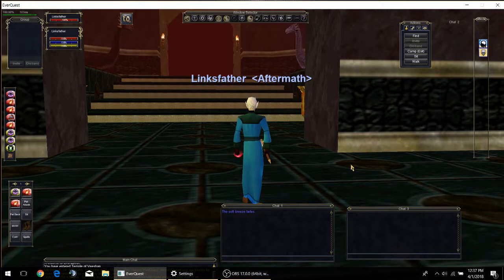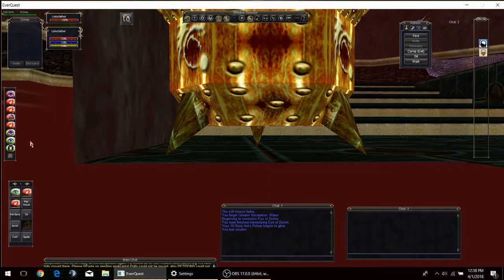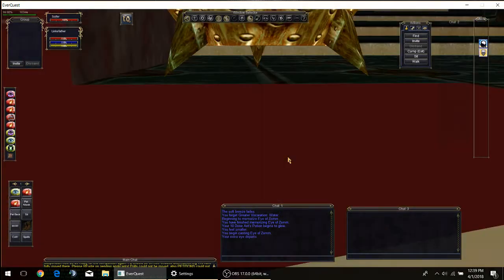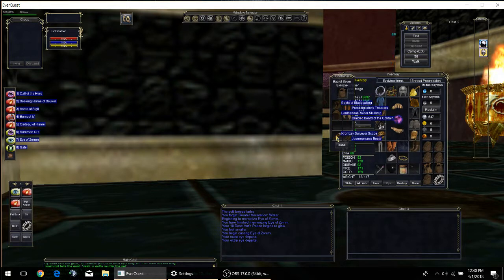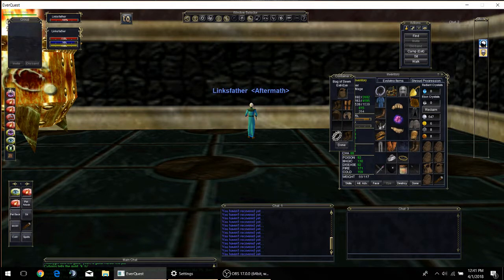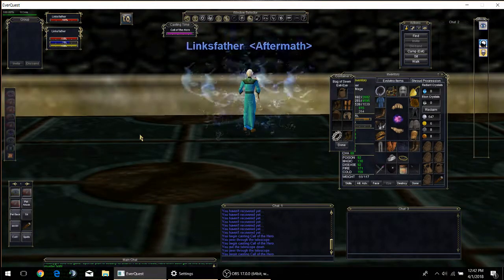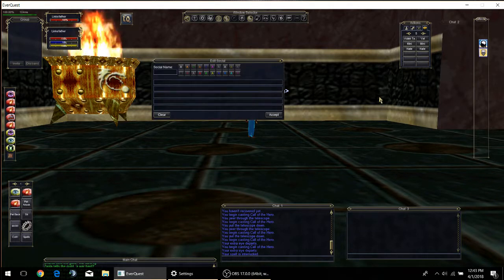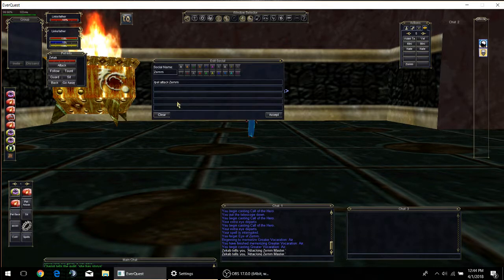New Magician raiding tips.. 101 basics.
Pet Tracking, Eye of Zomm, Spell Gem Refresh.  Some basic 101 raid tips for new Magicians wanting to get involved. Yes i know Sontalak isnt in ToV. Wouldn't be a Linksfather video without mistakes of course.